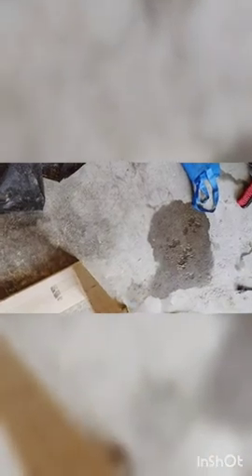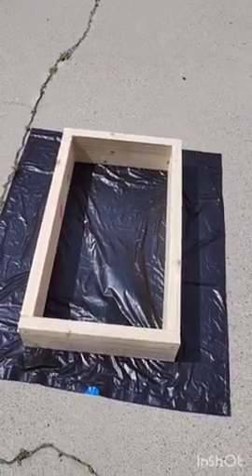Building a fermentation chamber from a mini-fridge.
Home-brew fermentor